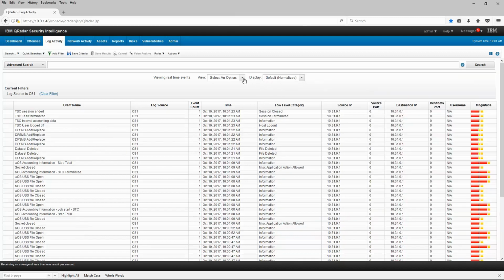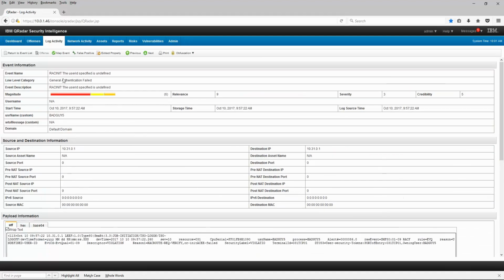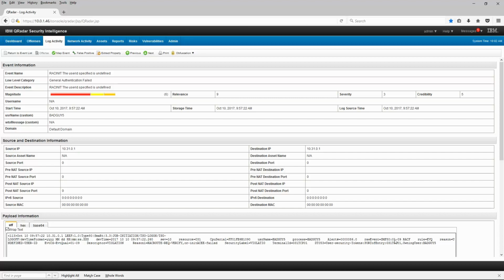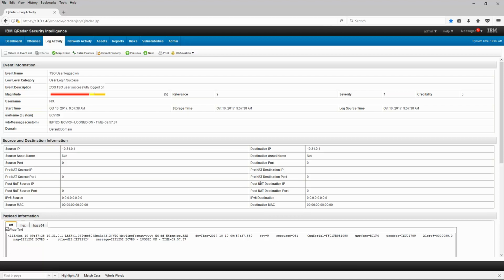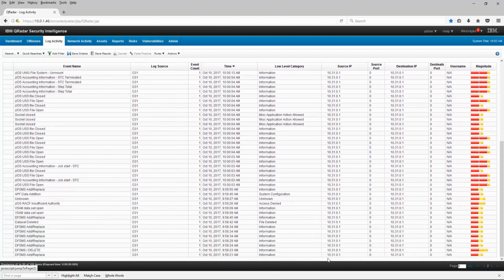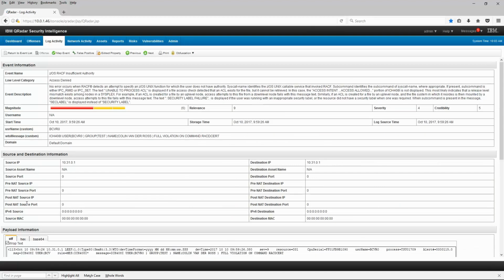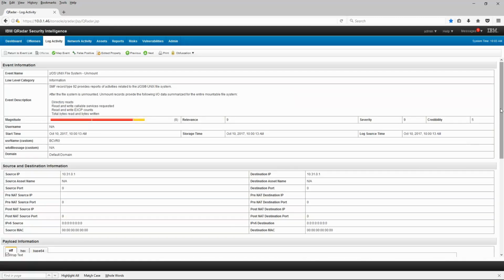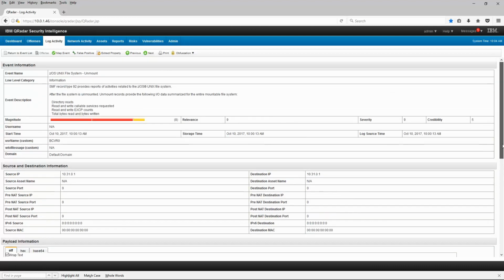Part 4/5: Demo Follow-Up with QRadar Historical Data and Integration with a z/OS SIEM Product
Recorded October 2017: VitalSigns SIEM Agent™ for z/OS (VSA) 5-Part Series - Part 4: Aspects on How VSA Can Help: Demo Follow-Up with QRadar Historical Data and Integration with a z/OS SIEM Product.

In part 4, Colin van der Ross will follow up the demo capturing of events on VSA with historical data on QRadar. He will provide details on the captured events including the LEEF format.